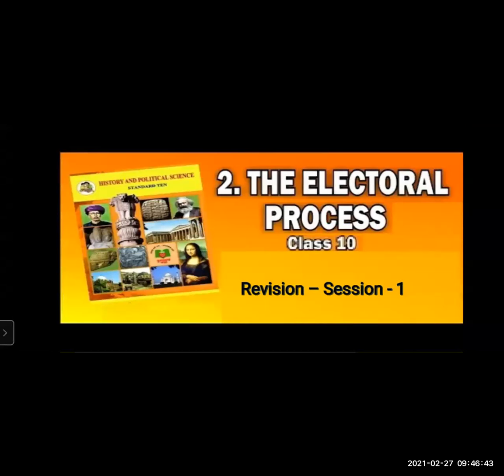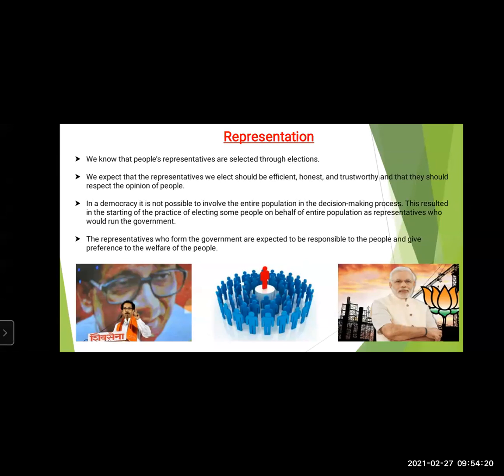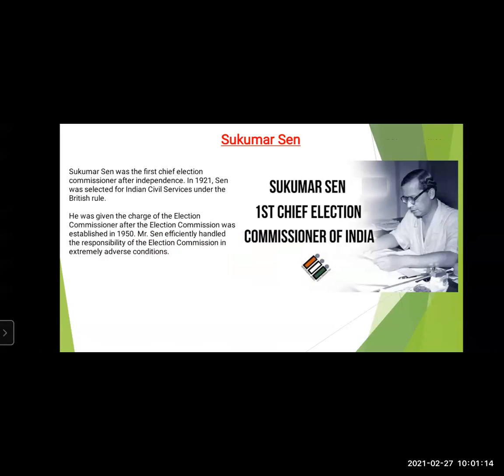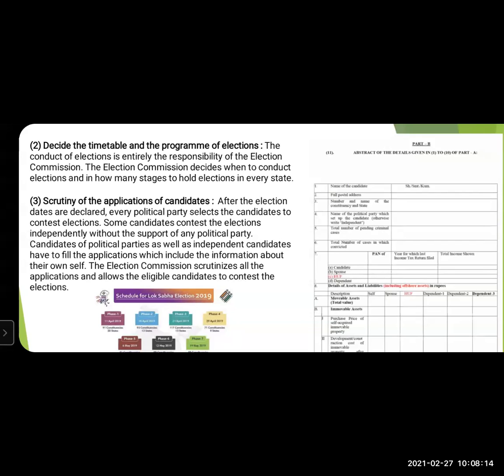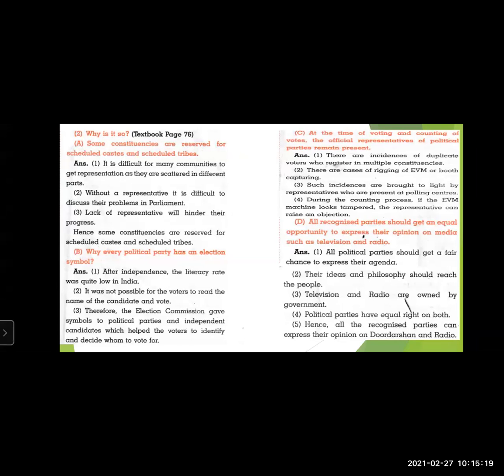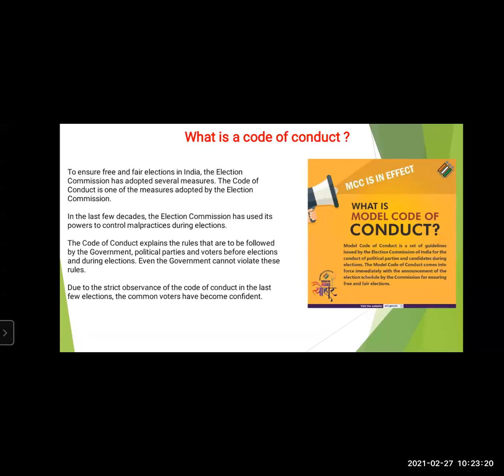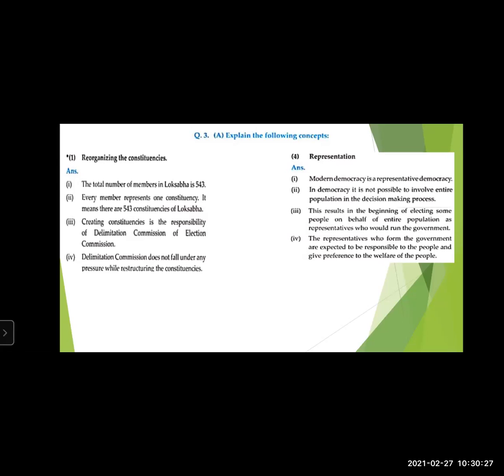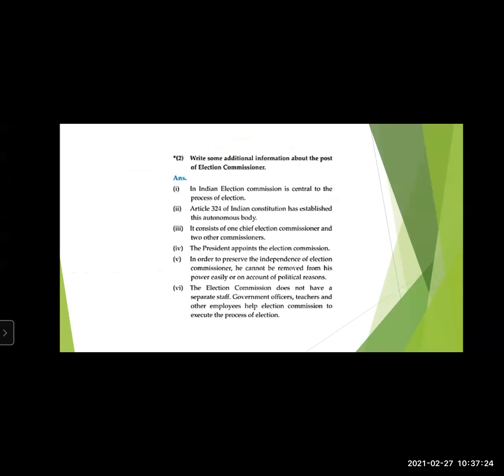BMC EDU ENG 10/ POLITICAL SCIENCE/REVISION OF CHAPTER-2/THE ELECTORAL PROCESS/BHAVYA KENI MAM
ENGLISH MEDIUM
STD:10